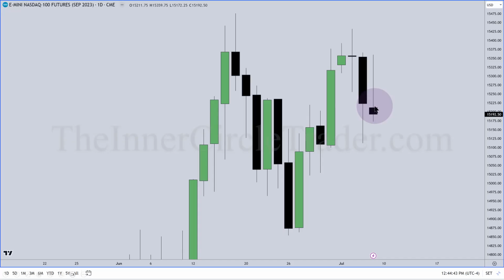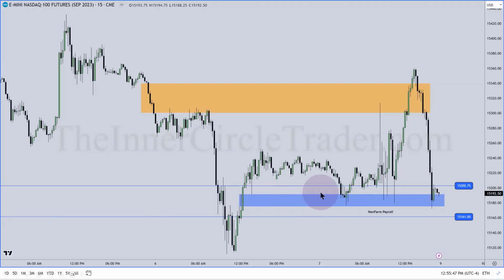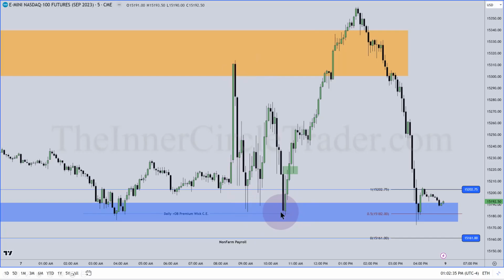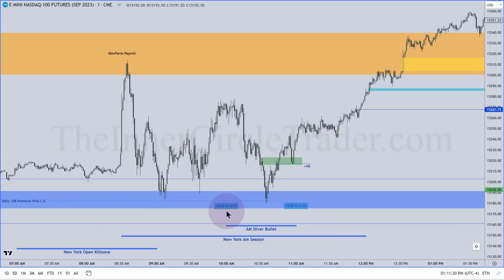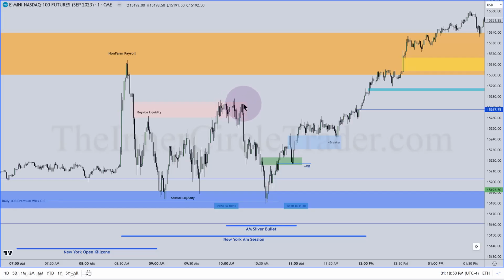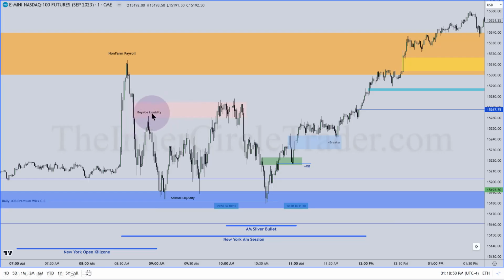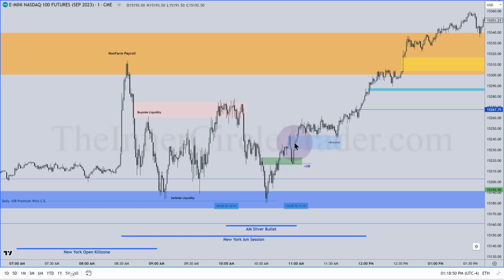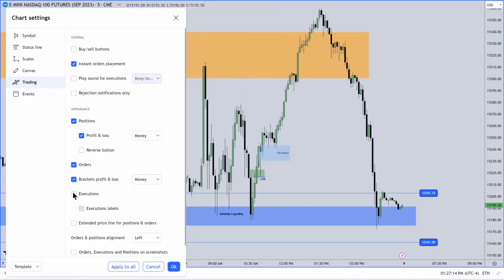073. [Rant-free Edit] ICT Mentorship 2023 Algorithmic Price Delivery & Time Macros Intro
This is a portion of the 2023 ICT Mentorship called:

"ICT Mentorship 2023 Algorithmic Price Delivery & Time Macros Intro".